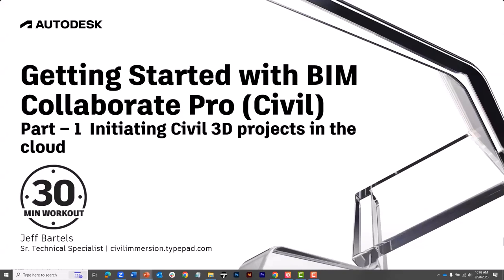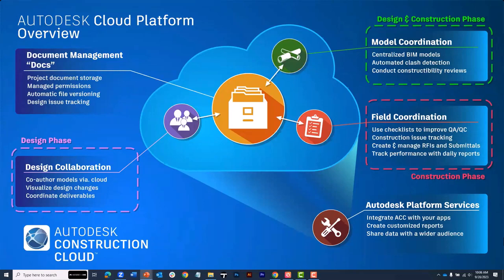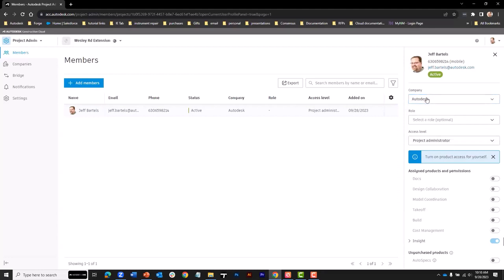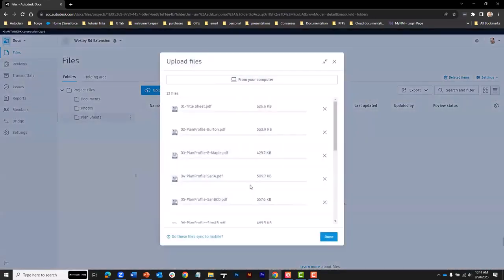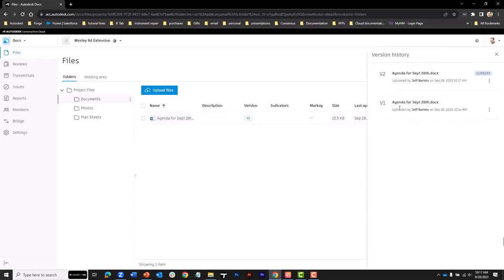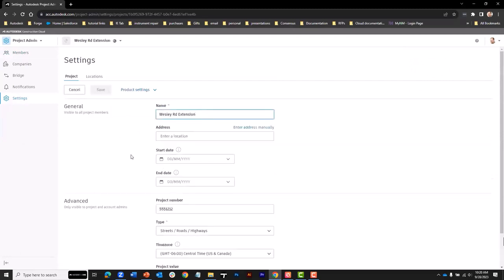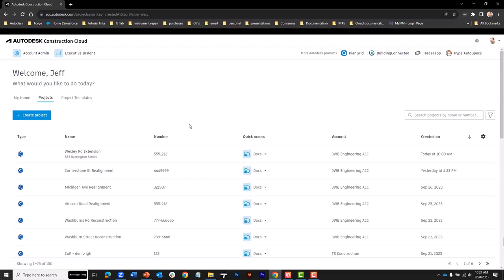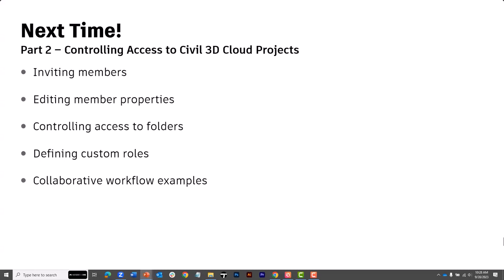Initiating Civil 3D Projects in the Cloud - Part 1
Explore how you can initiate, host, and manage your civil 3D project using Autodesk's cloud platform.
Agenda:
- Overview of Autodesk’s Cloud Platform
- Creating a Project
- Touring the Platform Interface
- Uploading/Viewing Files
- Filtering Files/Projects